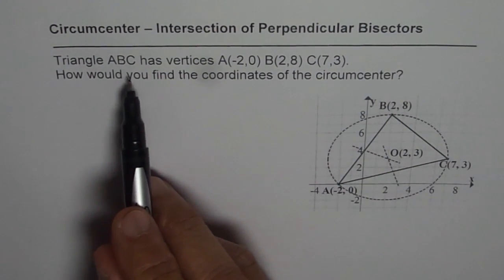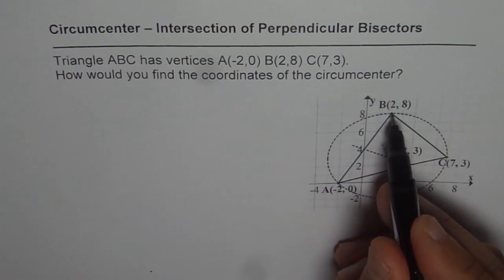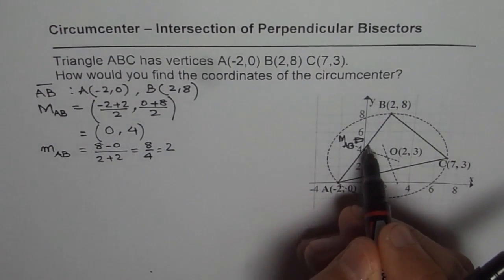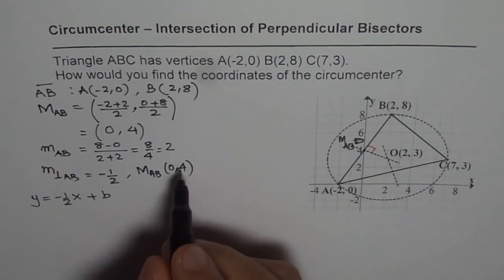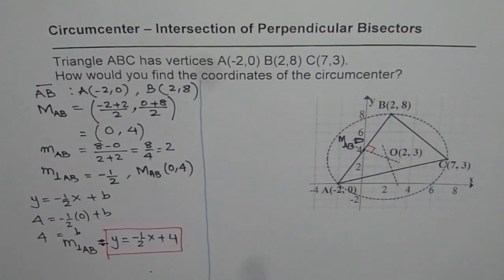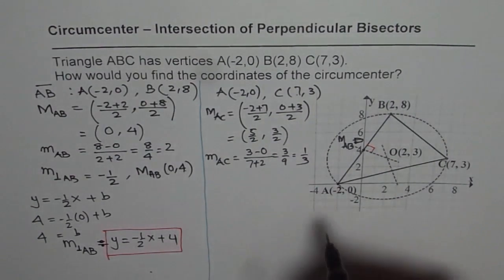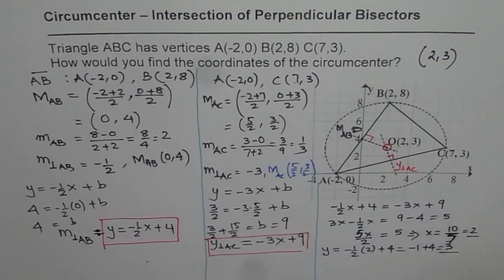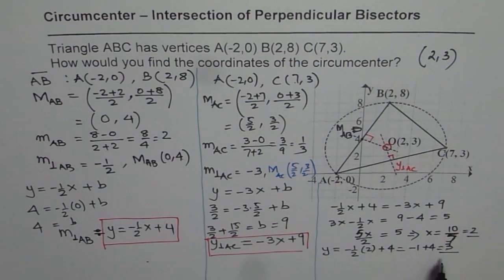How to Find Circumcenter Perpendicular Bisector Intersection of a Triangle